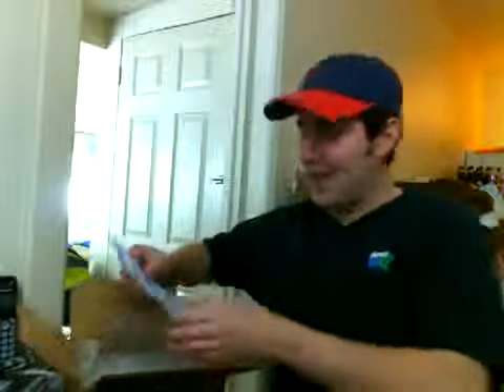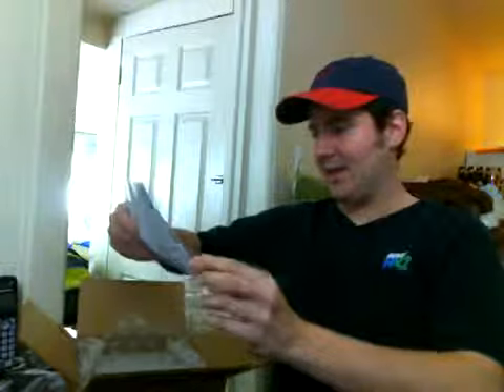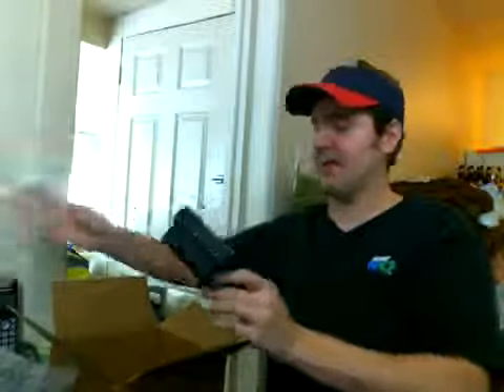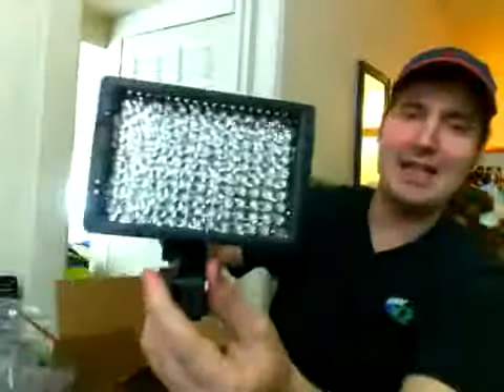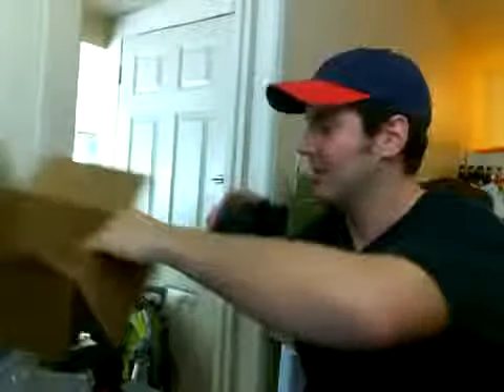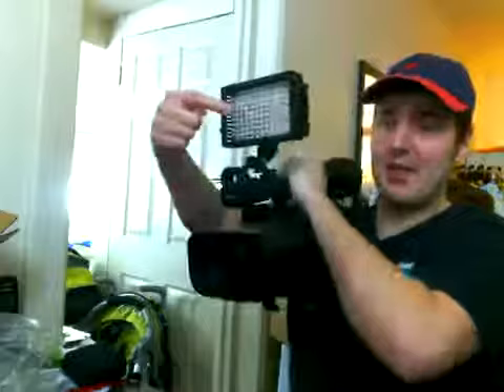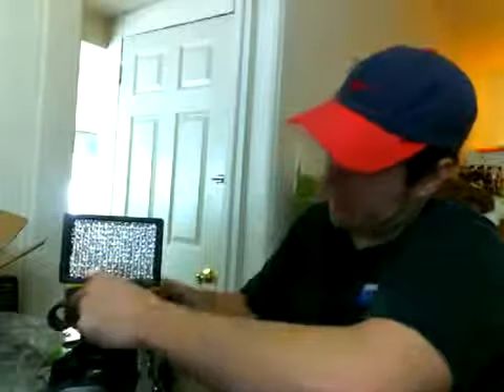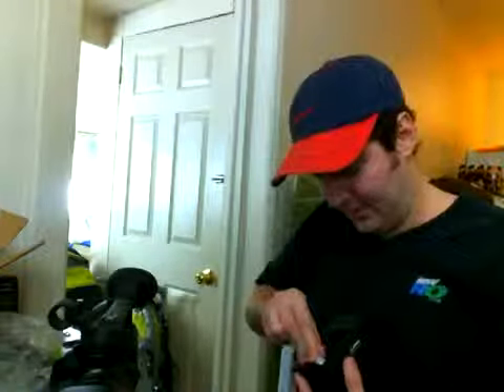Just got a LED Light for the top of my Video Camera (CN-126)362